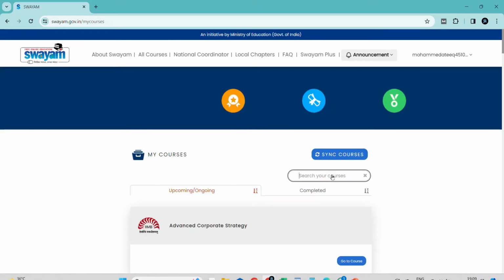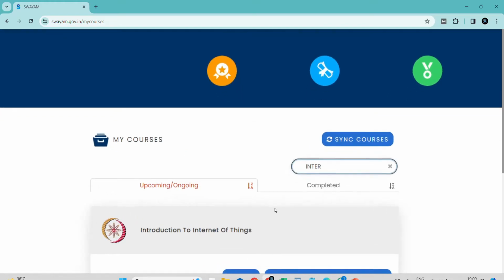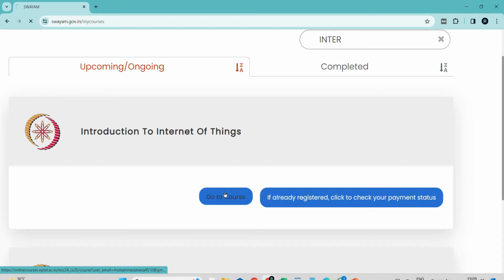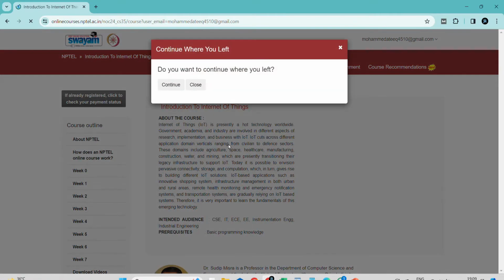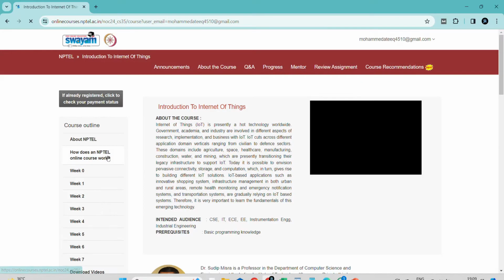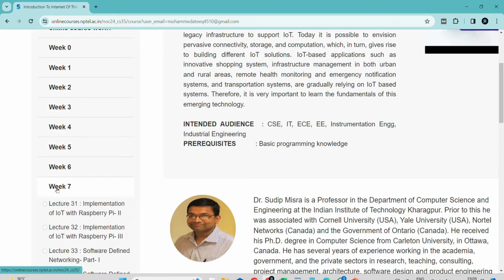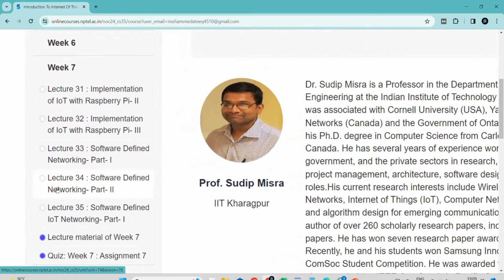एनपीटीईएल असाइनमेंट के उत्तर कैसे खोजें | आसान तरीका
एनपीटीईएल असाइनमेंट के उत्तर | आसान ट्रिक कैसे खोजें | Ateeq10

नमस्ते दोस्तों, मैंने मुख्य रूप से सैद्धांतिक पाठ्यक्रमों के बारे में बात की थी जिनमें सटीक सामग्री उपलब्ध होती है। कुछ पाठ्यक्रमों के लिए सटीक सामग्री उपलब्ध नहीं होती है, इसलिए आप YouTube वीडियो से सीखने का प्रयास कर सकते हैं या एनपीटीईएल के साप्ताहिक सत्रों में शामिल हो सकते हैं।

अपने दोस्तों के साथ साझा करें!

स्वयं एनपीटीईएल के प्रश्नों को आसानी से कैसे हल करें
स्वयं पर प्रश्नों के उत्तर कैसे हल करें
स्वयं असाइनमेंट के उत्तर 2024
असाइनमेंट के प्रश्नों के उत्तर स्वयं
असाइनमेंट के प्रश्नों के उत्तर एनपीटीईएल
स्वयं एनपीटीईएल के उत्तर कैसे खोजें
स्वयं एनपीटीईएल ऑनलाइन कोर्स के उत्तर